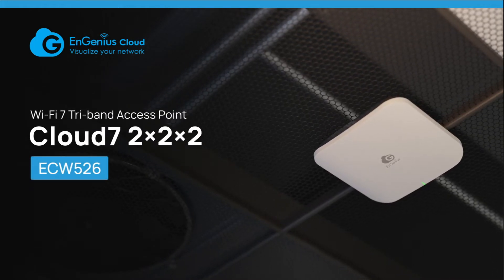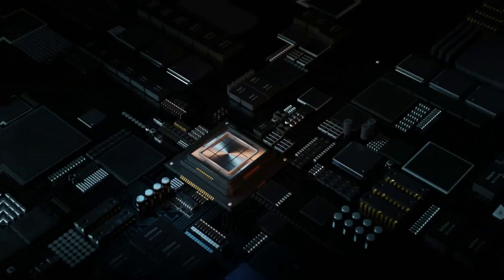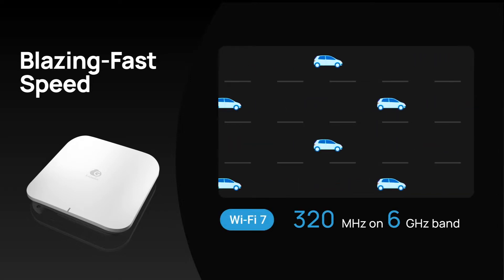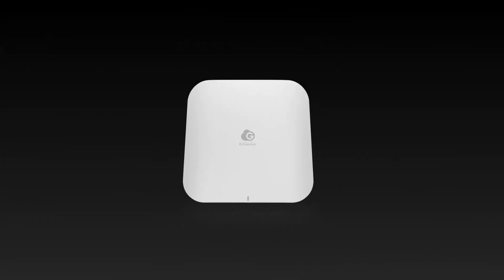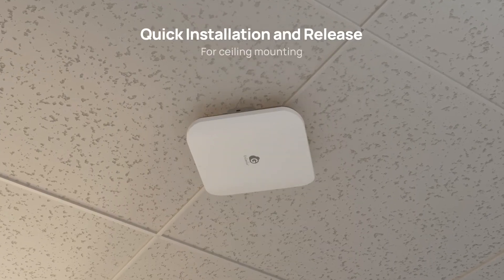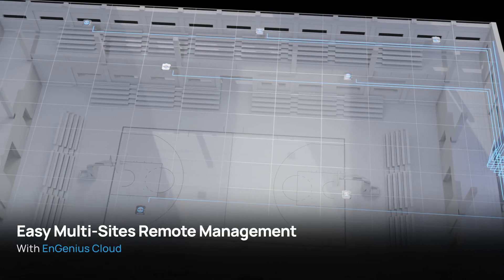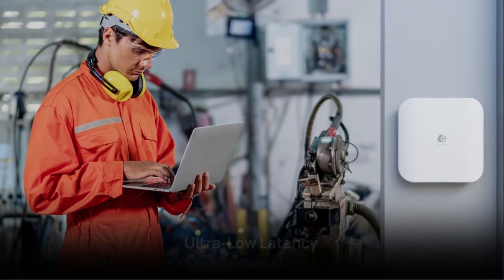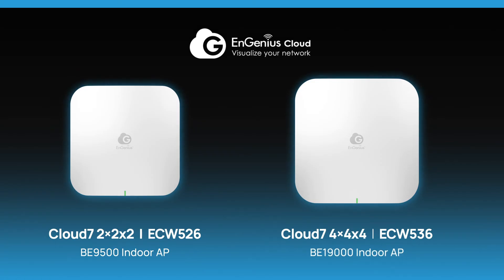Wi-Fi 7 BE9500 2x2x2 Indoor Access Point (ECW526) | EnGenius Cloud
EnGenius Cloud Managed Wi-Fi 7 2x2x2 Access Point ECW526  supporting tri-concurrent 802.11be Wi-Fi 7 architecture, delivering supercharged speeds, is perfect for next-gen connectivity.

► Tri-Band High-Speeds:

The ECW526 supports tri-concurrent 802.11be Wi-Fi 7 architecture, delivering supercharged speeds up to5,800 Mbps on 6 GHz, 2,900 Mbps (5 GHz), and up to 720 Mbps (2.4 GHz).

► 10G PoE+ Ethernet port:

This provides seamless integration with the existing network infrastructure that supports higher data rates and reduces the bottlenecks of networks.

►Quick Onboarding and Installation:

The ECW526 supports quick-scan register & configuration for smooth device onboarding. The new mounting plate enables easy installation in office settings with minimal tools required.